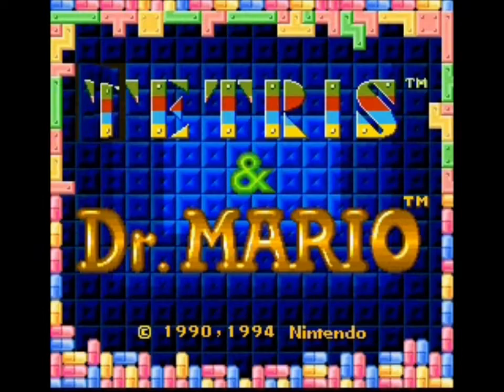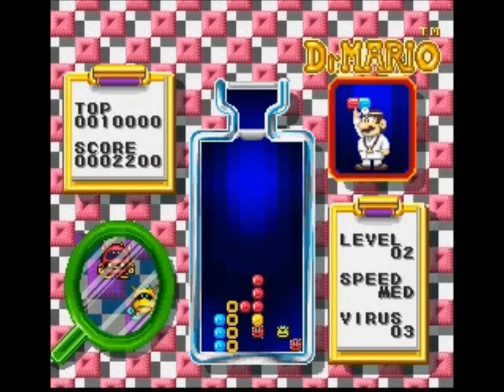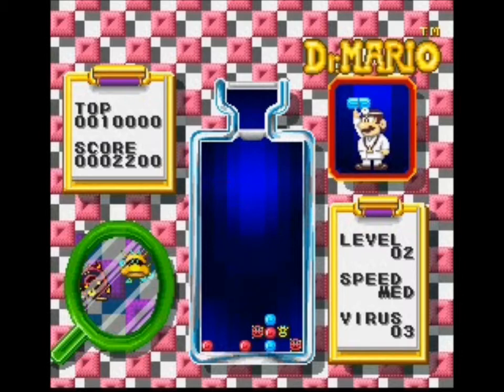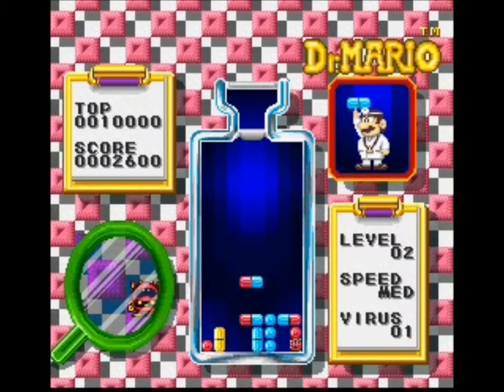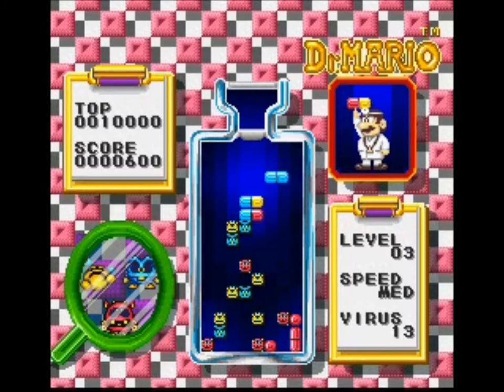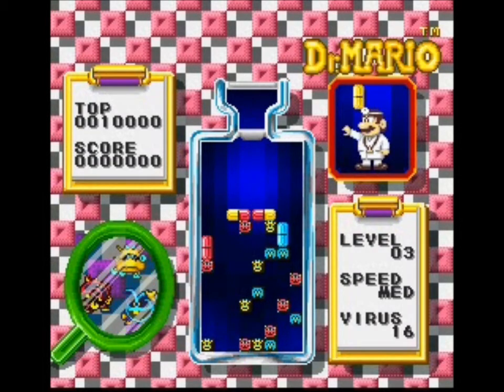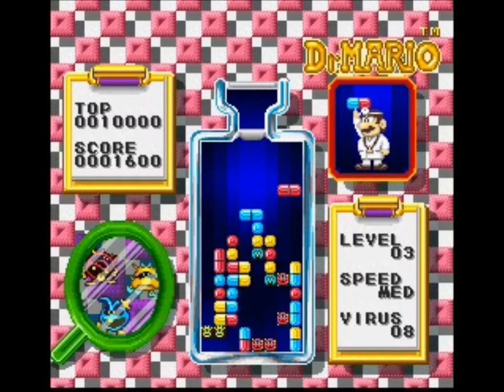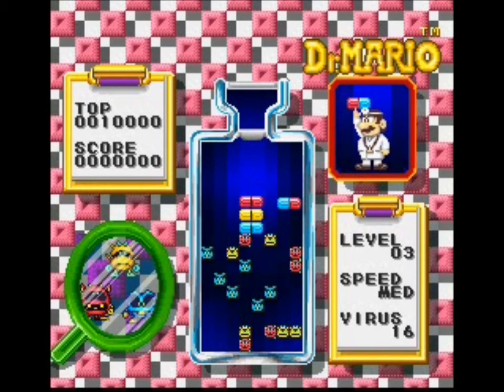Introducing BlowTheCartridge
Introducing myself and my channel. I also discuss game reviews I'm working on and other upcoming content, as well as other YouTubers who've inspired me to start talking about retro gaming.